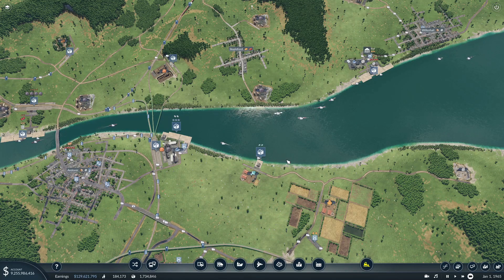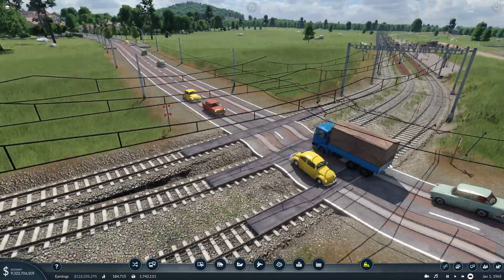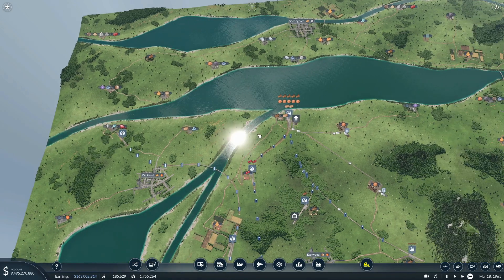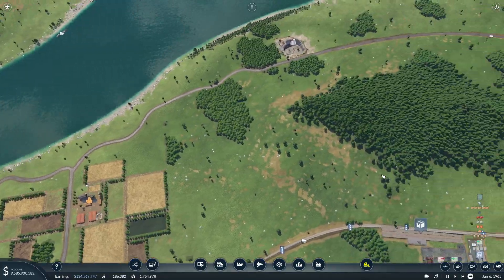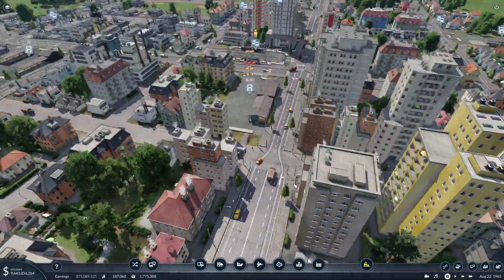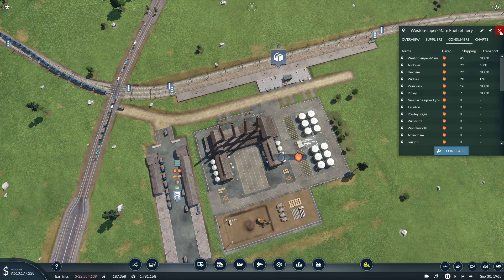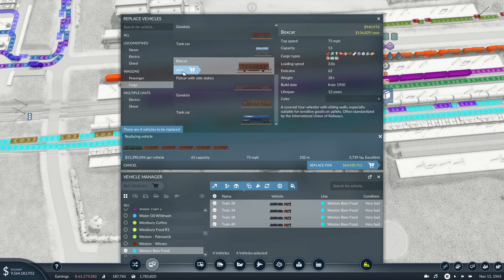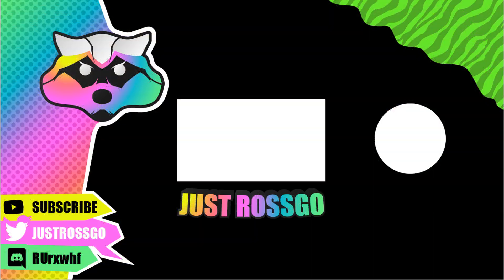Transport Fever 2 Extra EP26 - Good Bye Steam